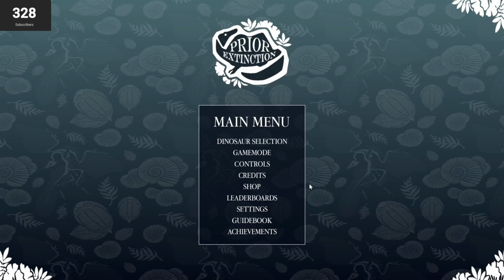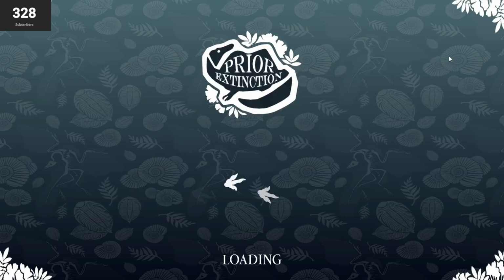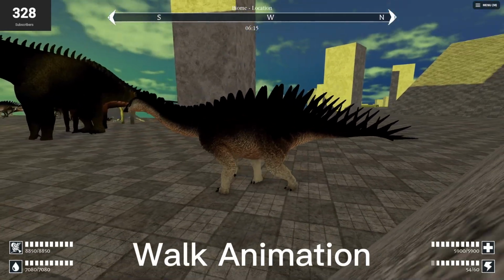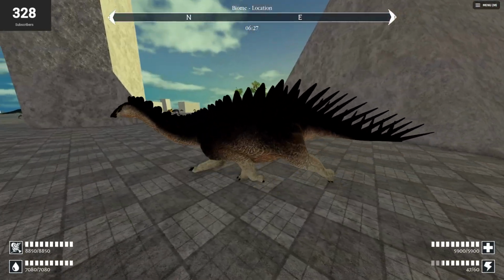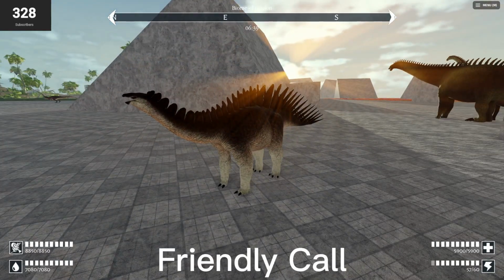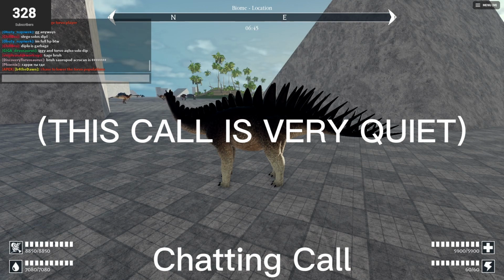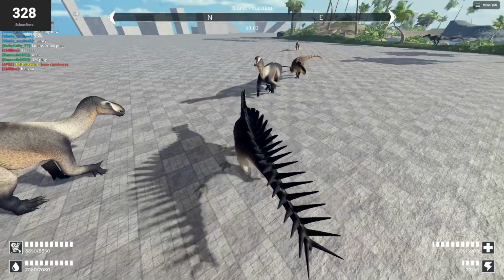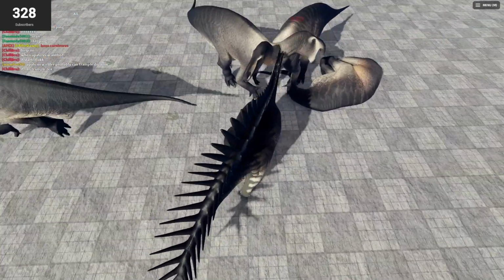DACENTRURUS (SHOWCASE) Prior Extinction!